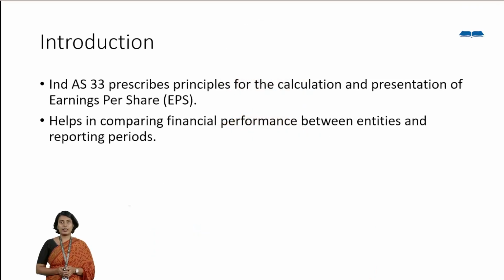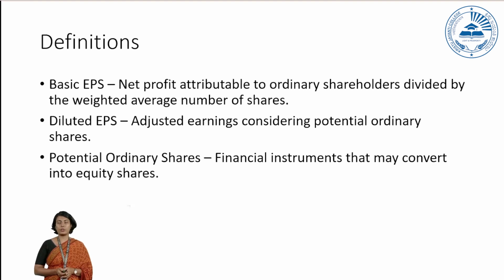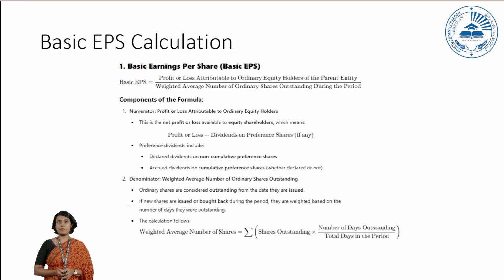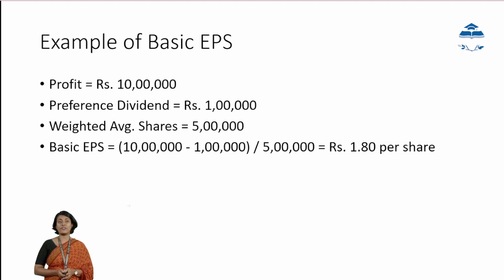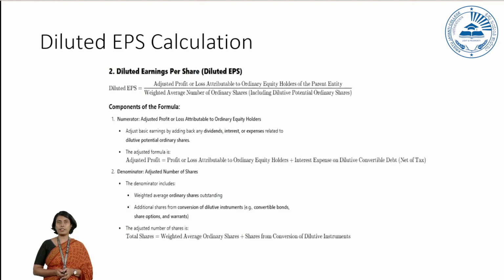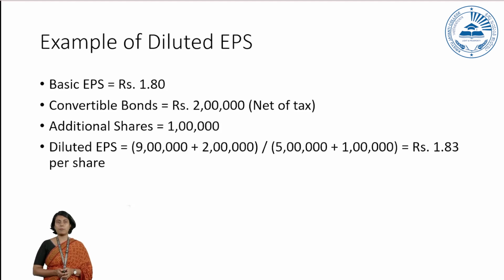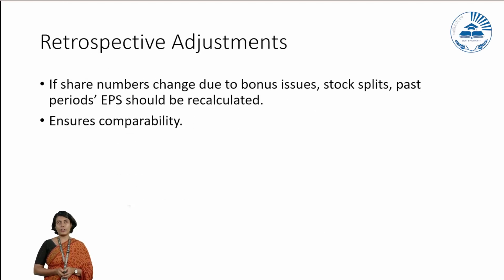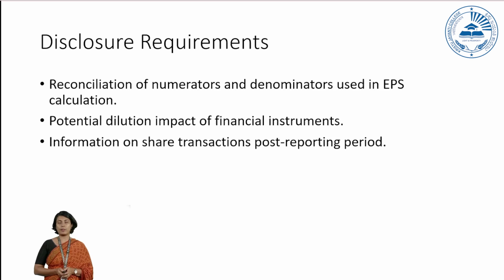Earnings Per Share: IAS 33 - Ms. Simi Anto